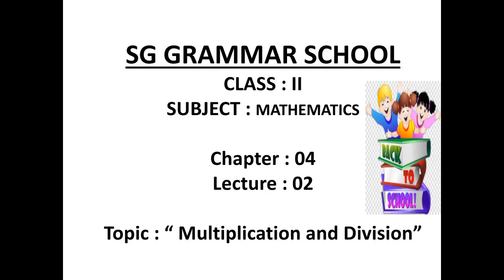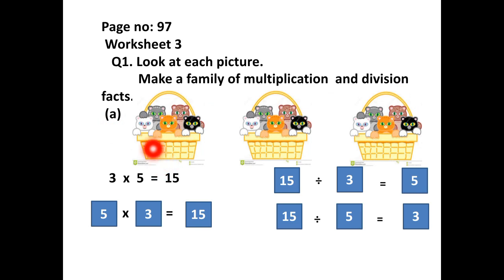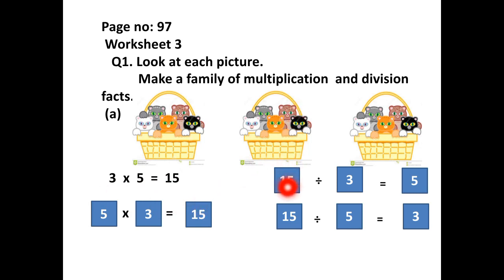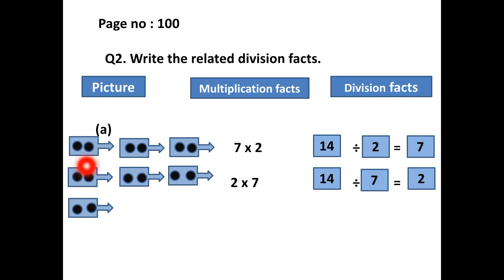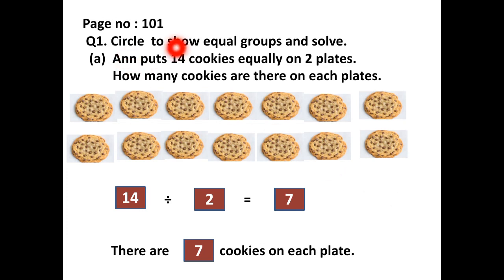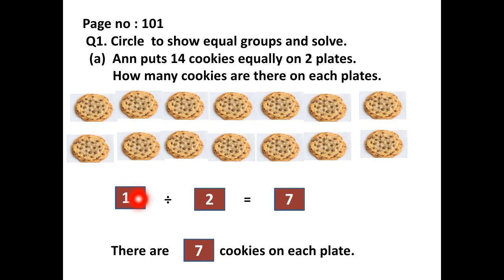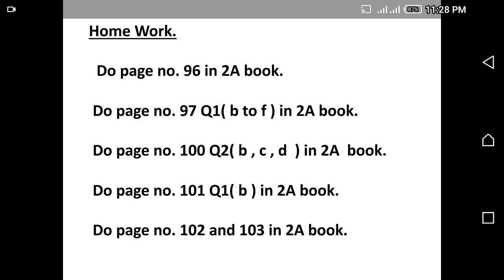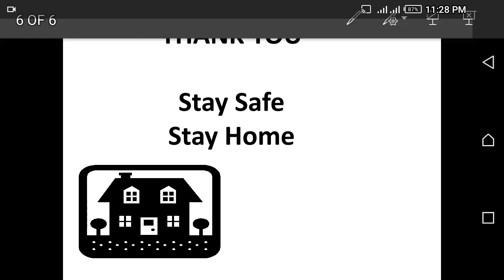Class ll Mathematic chapter 4 Lecture 2